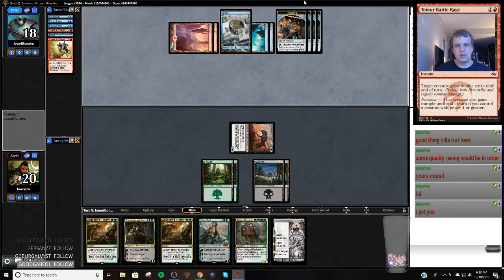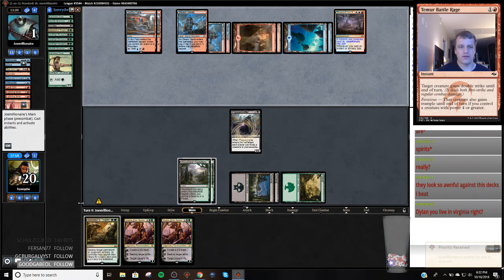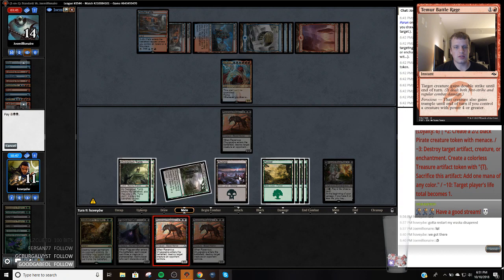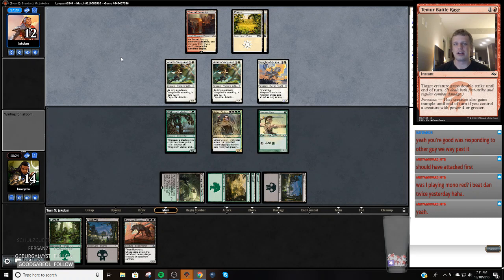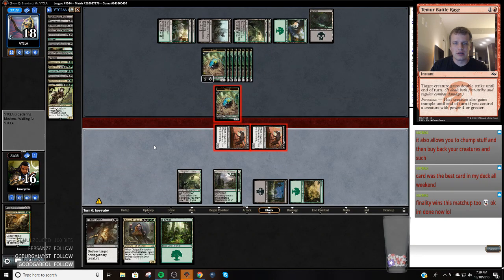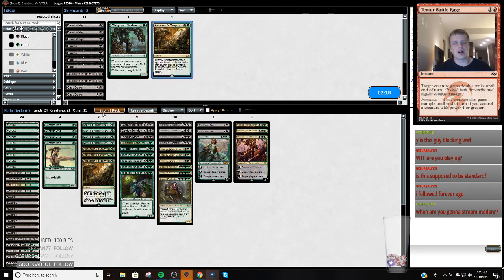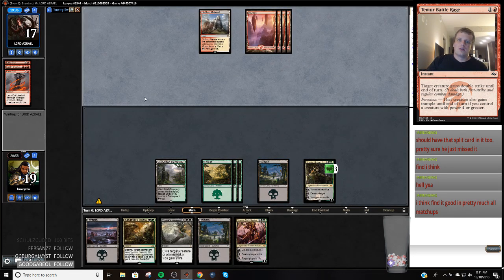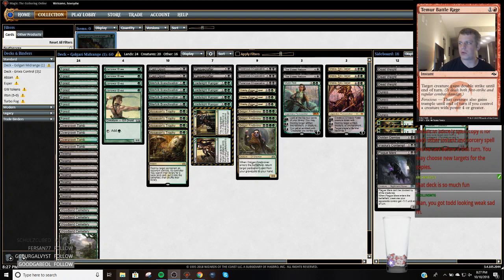Standard - Yamakiller Golgari 10/10/2018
4 Assassin's Trophy
2 Cast Down
1 District Guide
8 Forest
3 Golgari Findbroker
4 Jadelight Ranger
4 Llanowar Elves
4 Merfolk Branchwalker
4 Overgrown Tomb
2 Plaguecrafter
3 Ravenous Chupacabra
8 Swamp
2 The Eldest Reborn
1 Vivien Reid
3 Vraska, Golgari Queen
3 Vraska, Relic Seeker
4 Woodland Cemetery

2 Arguel's Blood Fast
3 Dead Weight
1 Deathgorge Scavenger
4 Duress
2 Golden Demise
1 Plague Mare
1 Vraska's Contempt
1 Wildgrowth Walker